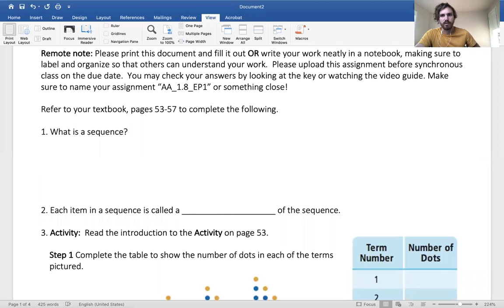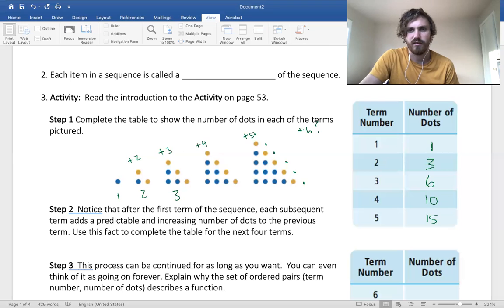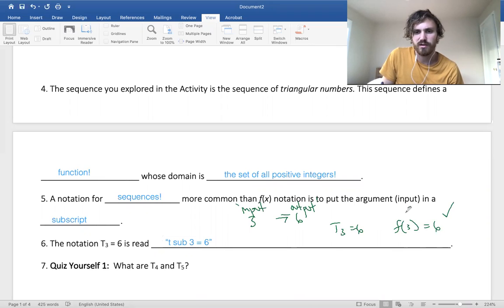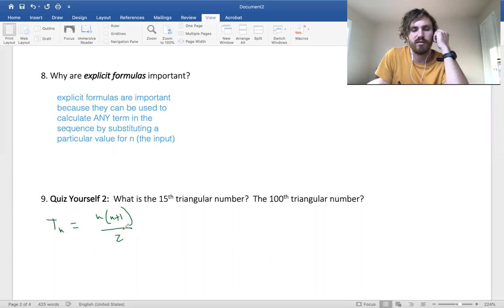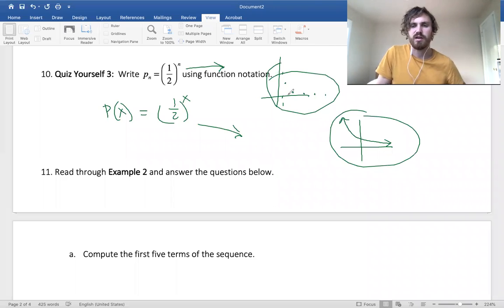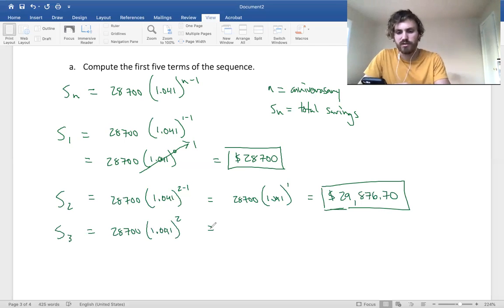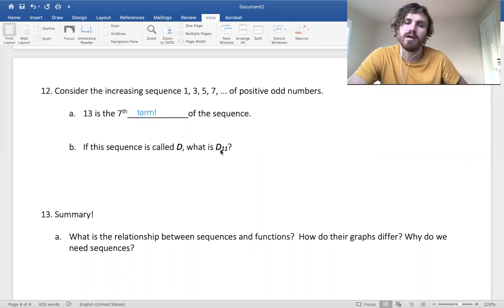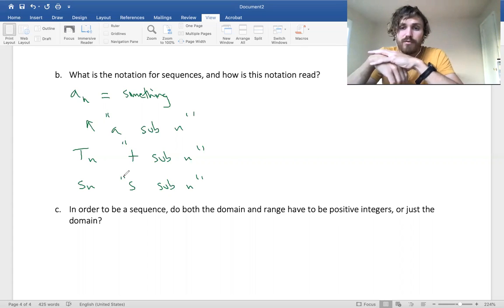AA_1.8_EP1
Video guide introducing sequences and sequence notation.